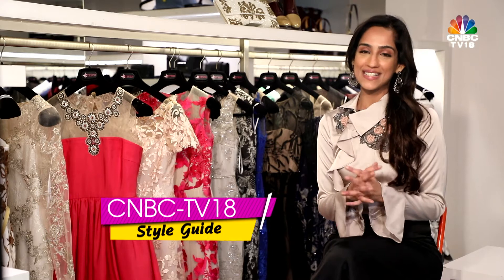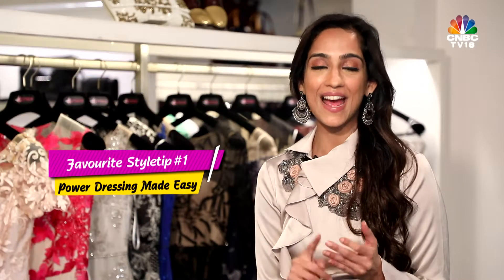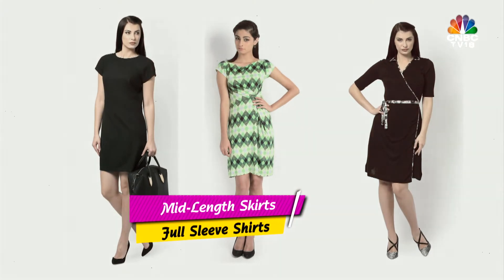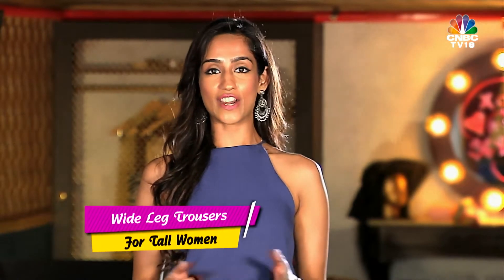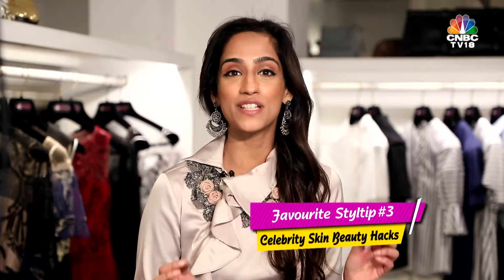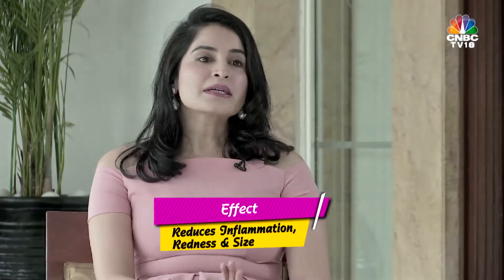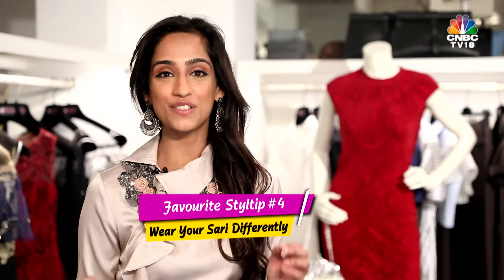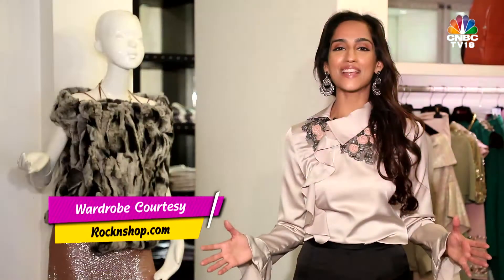2017 StyleGuide Recap | Power Dressing Made Easy | Dress For Success | CNBC TV18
As we get set to bid adieu to 2017, here's a look at some of our favourite style tips curated to help you start 2018 with a bang!